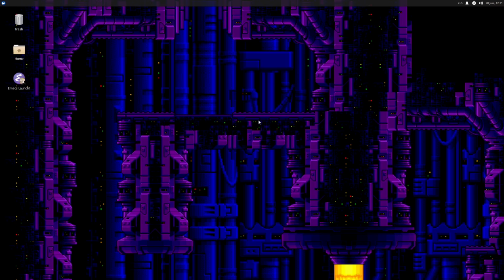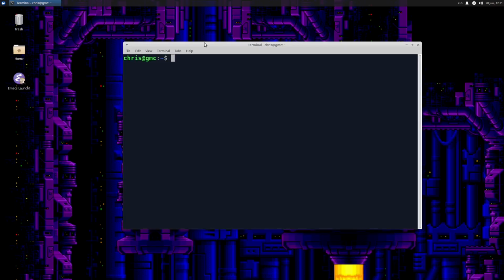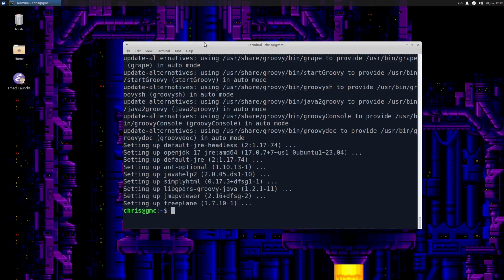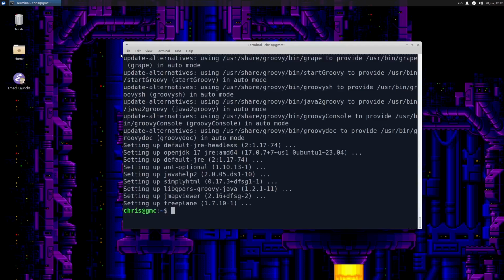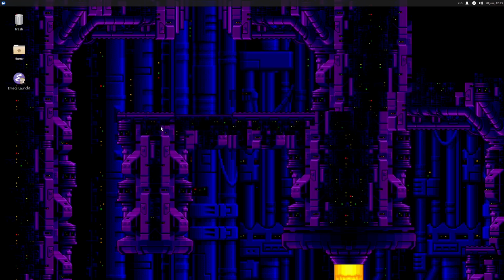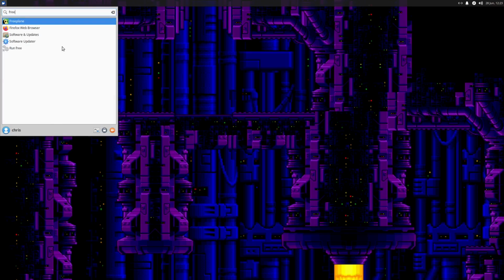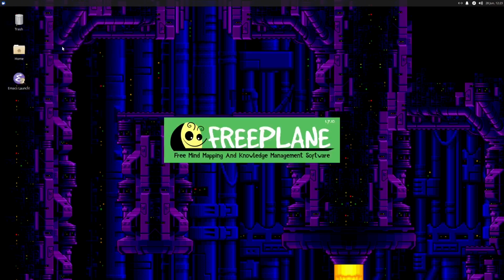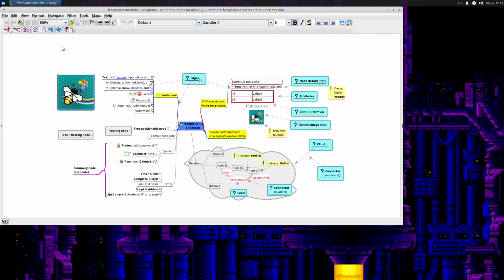How to install Freeplane on Ubuntu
You got it!  In this video, you'll learn how to install freeplane, the free mind-mapping software on Ubuntu.  This installation process uses the apt package manager, so the instructions you'll see here will work in any operating system that uses that uses that package manager.  Have fun!

🌊My website is hosted at Digital Ocean, click this link to get $200 toward your own project: